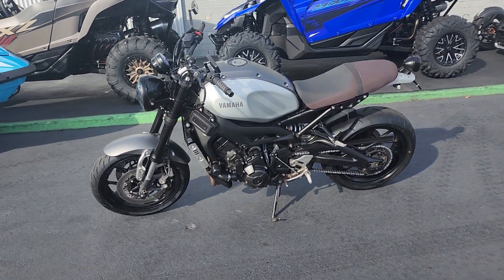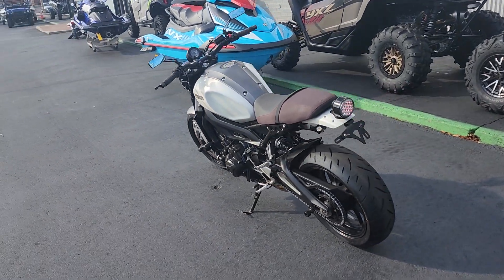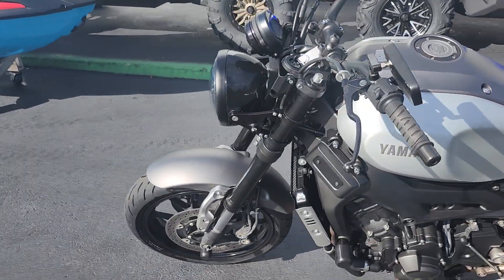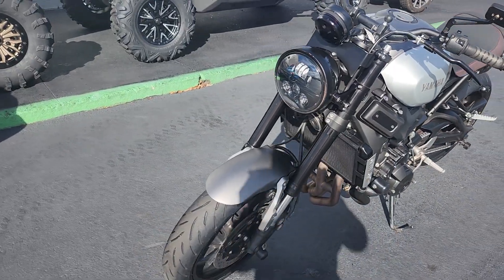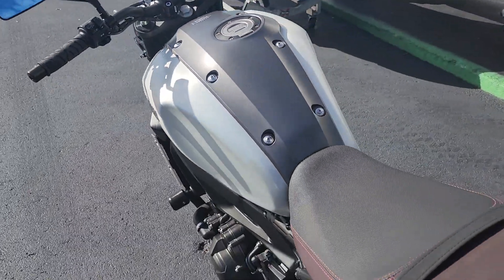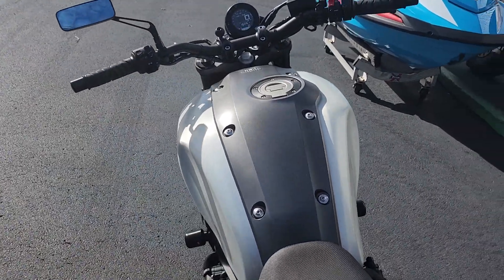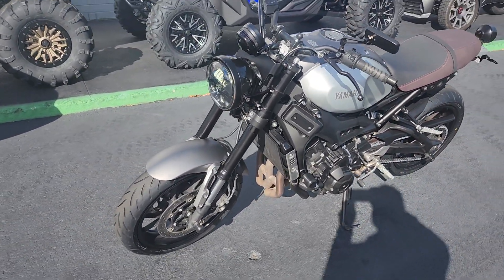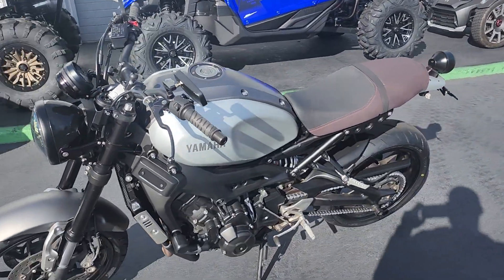🏍️2016 Yamaha XSR 900!🏍️